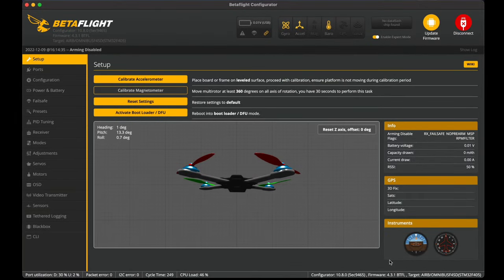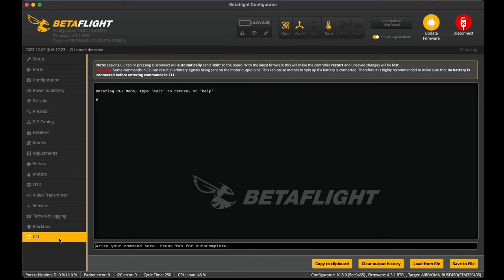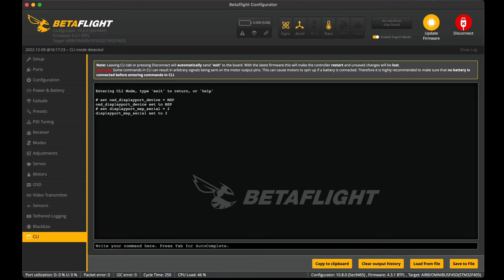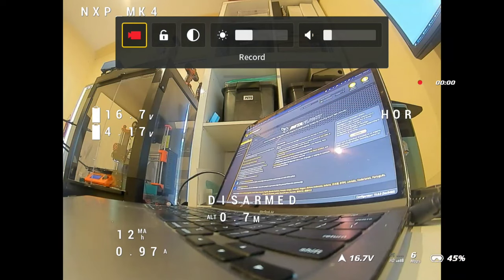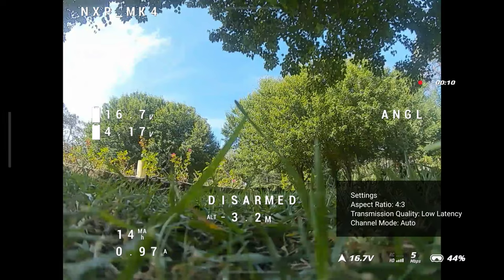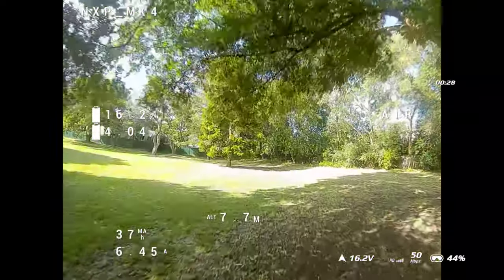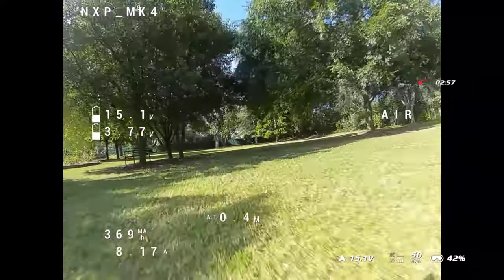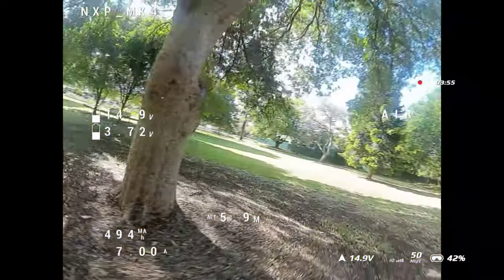DJI Goggles 2 + Vista - MSP DisplayPort Setup on Betaflight 4.3 & Test Flight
UPDATE: This method only works for Betaflight 4.3 and NOT 4.4

Quick video to show how set up the MSP DisplayPort (also known as canvas mode) to overlay the Betaflight OSD while flying and recording DVR in the DJI Goggles 2. I also take it for a test flight and share my experience with it.

The settings to type into Betaflight CLI:
set osd_displayport_device = MSP
set displayport_msp_serial = [UART number] - 1
save

Example (shown in the video):
If the UART you connected the Caddx Vista or Air Unit to is UART 3:
set displayport_msp_serial = 2